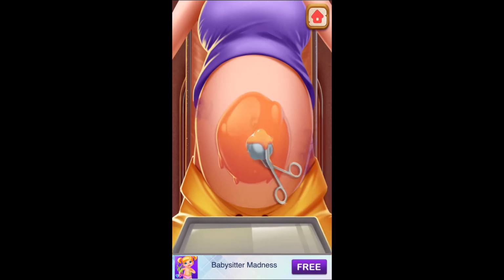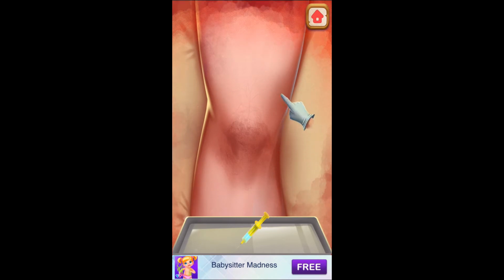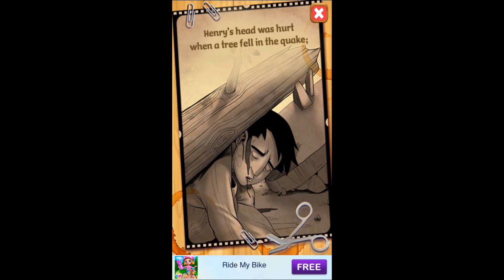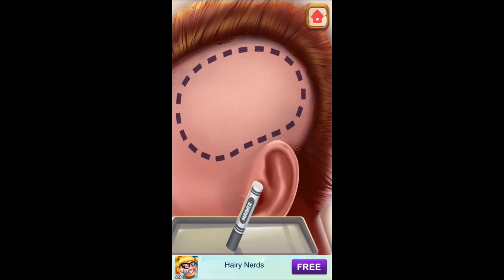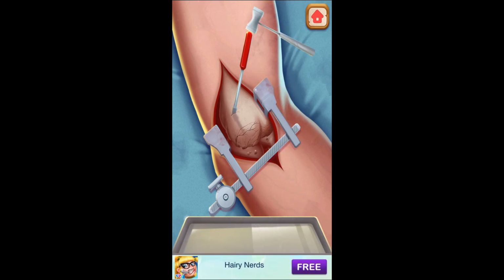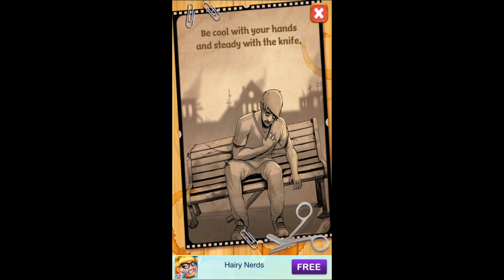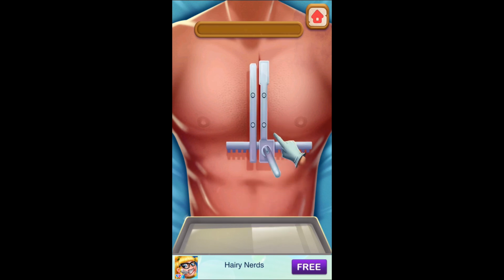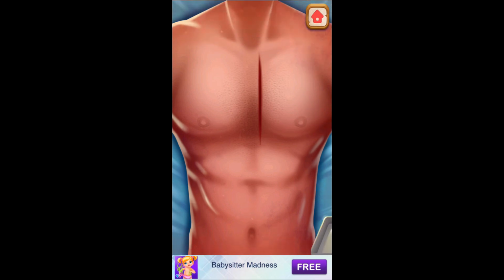Tabtale surgeon simulator ipad apps for kids - ER Surgery Simulator. PART 1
Preview of Tabtale surgeon simulator.
Playing game on iPad iPhone.
This great kids app is available for: iPad, iPhone.
Free apps for toddlers.

Обзор приложения операции врач хирург Tabtale surgeon simulator 2013.
Играем игры на айпаде айфоне.
Классное приложение для детей на айпаде и айфоне.

Tabtale surgeon simulator demo סקירה של אפליקציה רופא ניתוח
משחקים באפליקציות אייפד אייפון
אפליקציה מעולה לילדים באייפד ואייפון
➔להוריד אפליקציה:
❤תודה על הצפיה